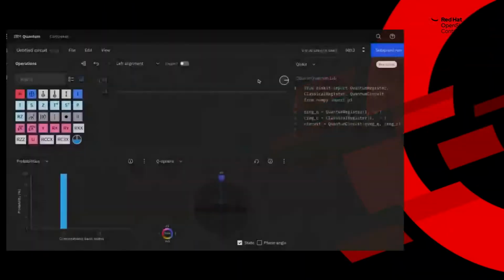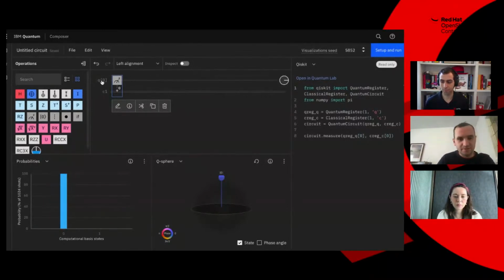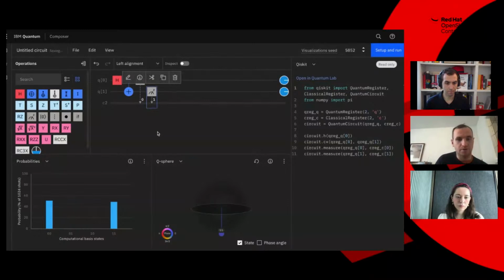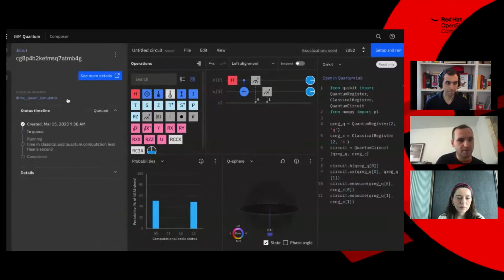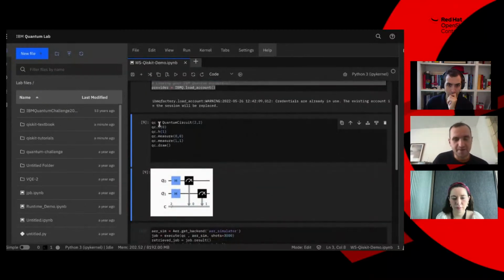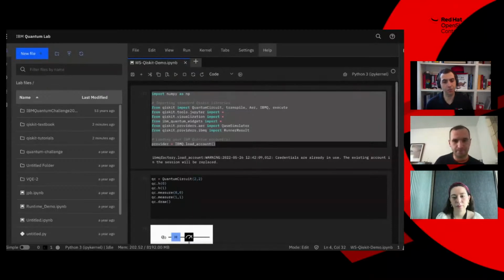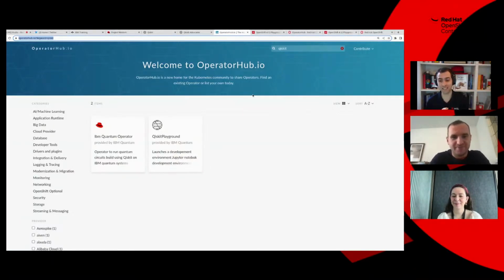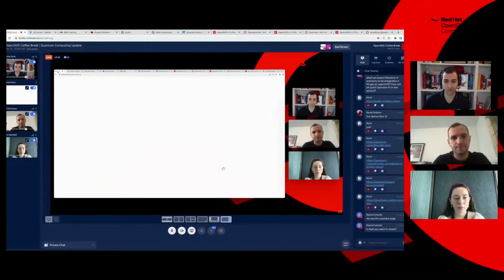OpenShift Coffee Break | Quantum Computing Update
Get your espresso ready for the OpenShift Coffee Break as we go deep into a Quantum Computing State of the Art with IBM Research! Our special guests Kate Marshall and William Simmons will walk us through the open source project Qiskit and what are the possible scenarios for quantum workloads with OpenShift.